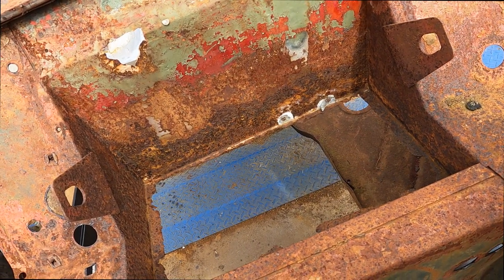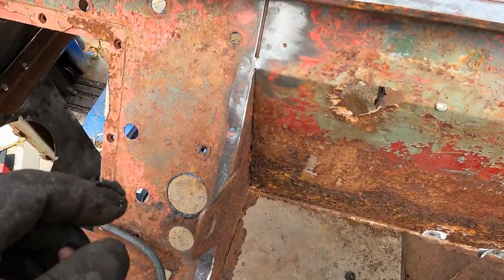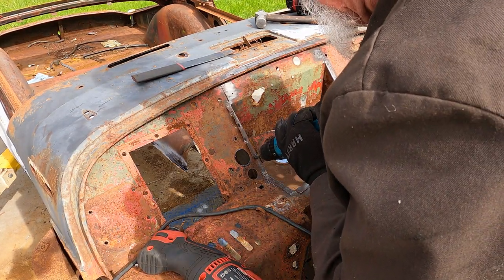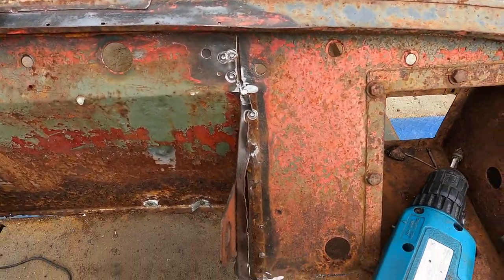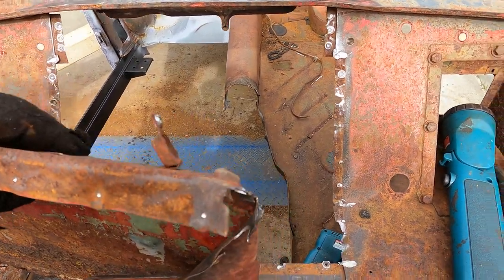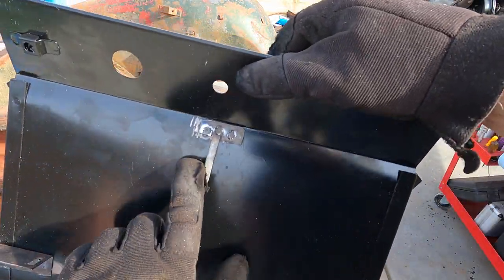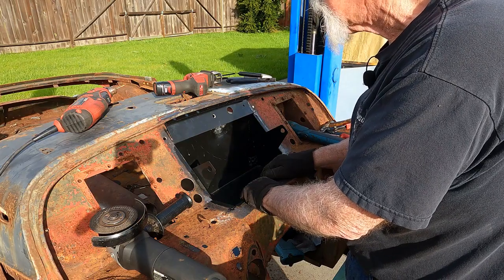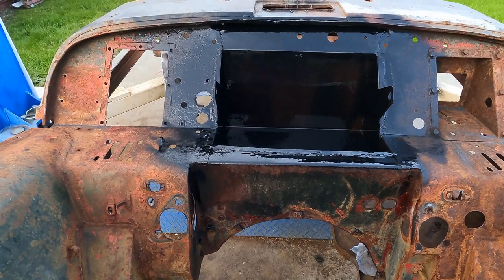1955 Triumph TR2 Restoration Part 28 Battery Box Replacement.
It's time to replace the battery box on my TR2 project with a new unit I sourced from Rimmer Brothers in the UK.